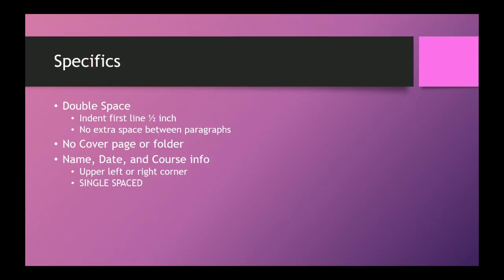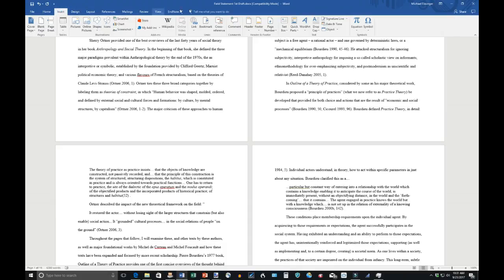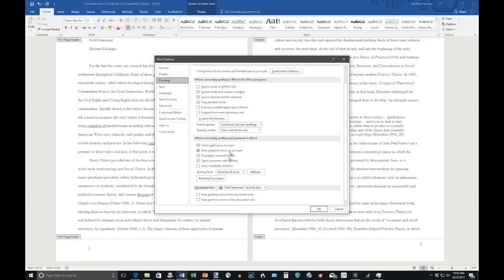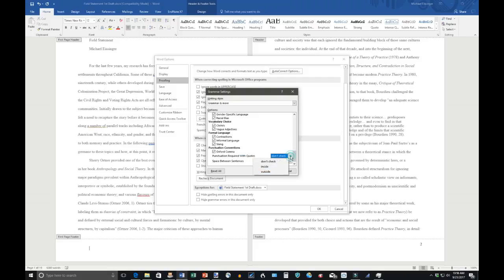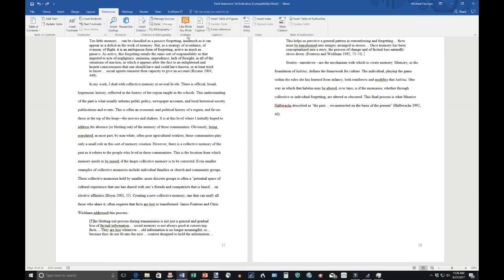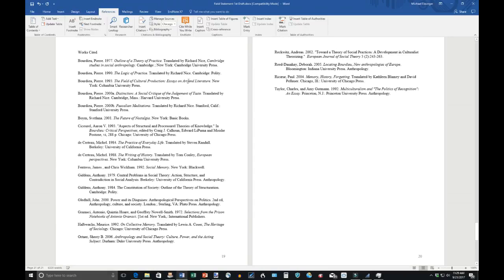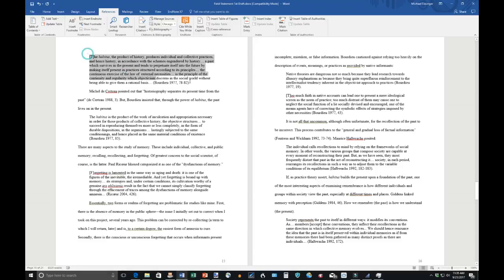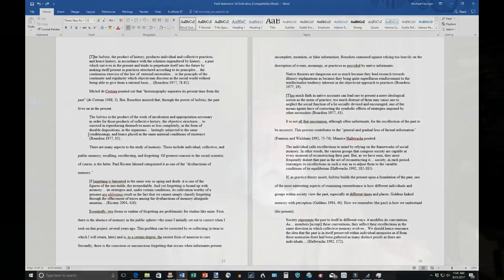How to use Word in Professor Eissinger's Anthropology Classes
A shott video demonstrating how to use Word's built-in features for formatting, style, grammar, and spelling. Basically, the things you should have learned your freshman year, but, generally get overlooked.